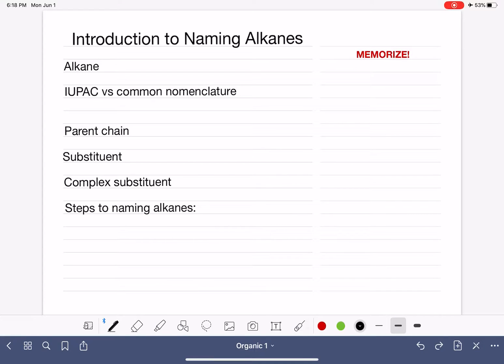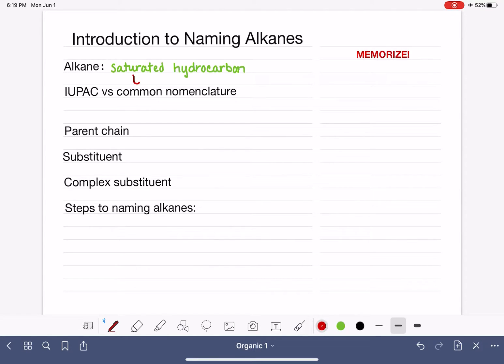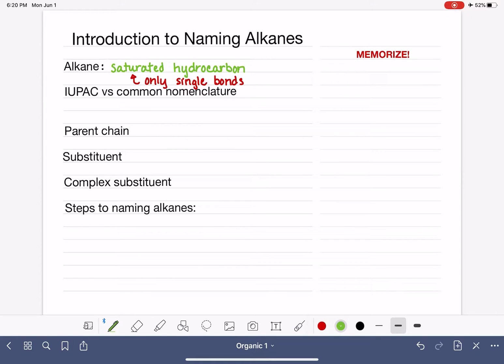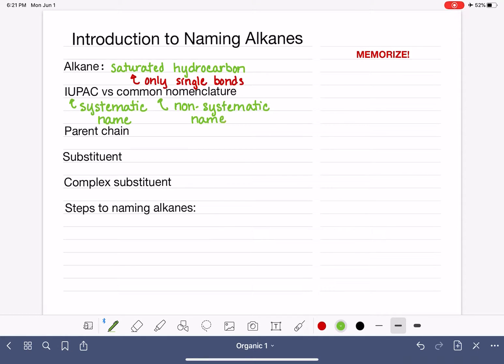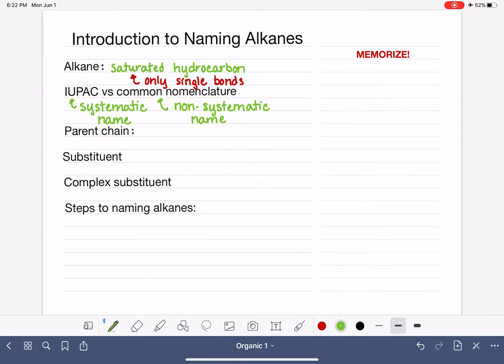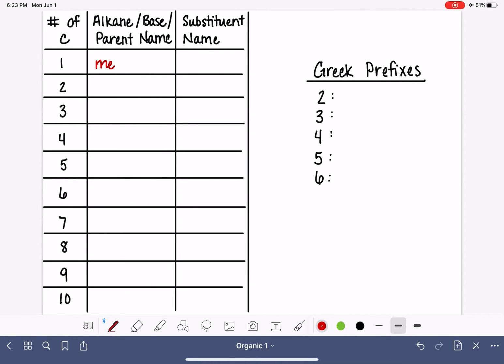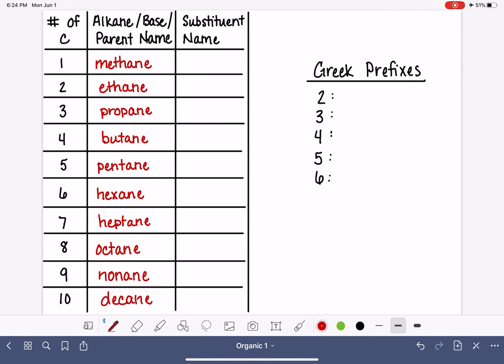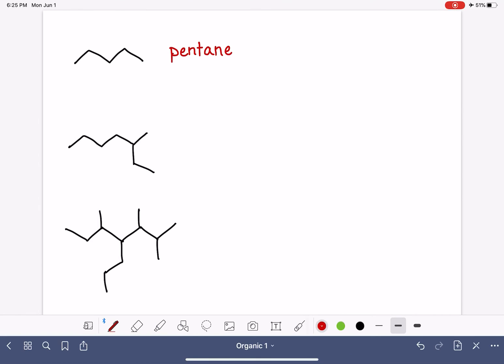29: Introduction to nomenclature of alkanes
Definition of parent chain and substituents.  Names of alkanes with 1 - 10 carbon atoms.